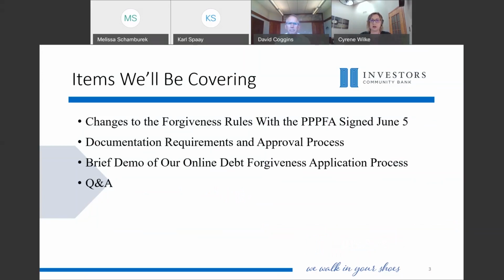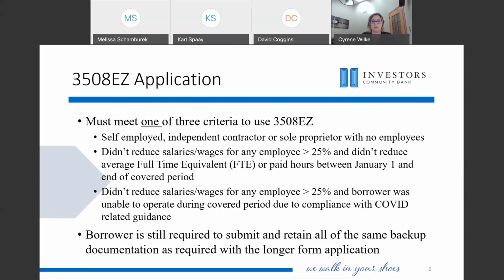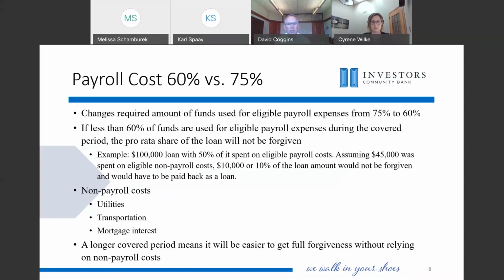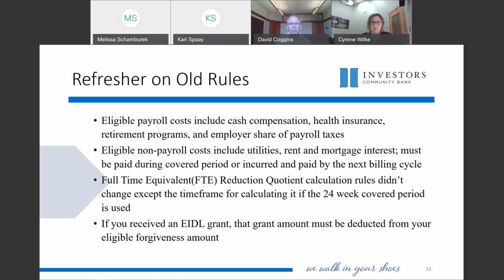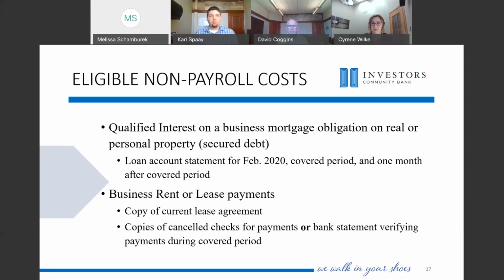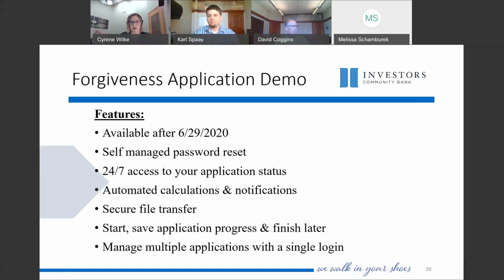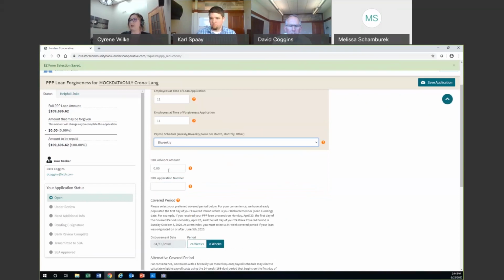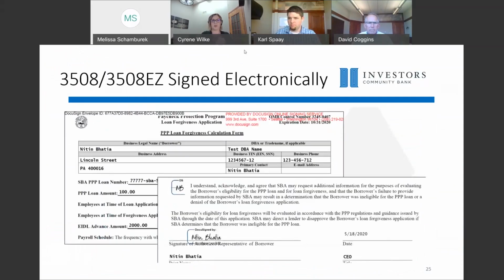ICB Webinar: PPP - Ensuring a Successful Loan Forgiveness Process (6/25/20)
Now that your business has received its Paycheck Protection Program (PPP) loan, the next step is applying for loan forgiveness. This webinar offers a discussion of the latest updates when it comes to loan forgiveness and changes brought on by the PPP Flexibility Act, as well as a demonstration of the ICB loan forgiveness application portal. Topics will include: the latest updates on PPP loan forgiveness, long form vs. EZ form, demonstration of ICB’s loan forgiveness application portal and participant Q & A.